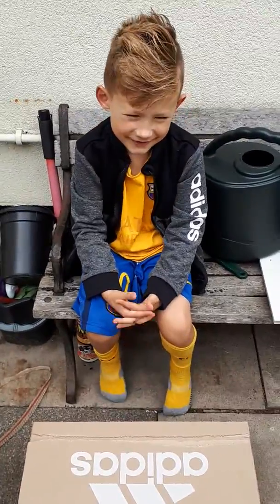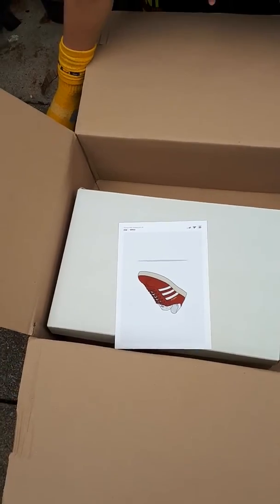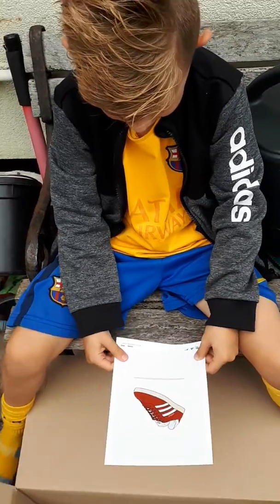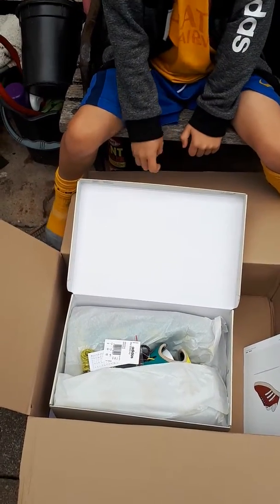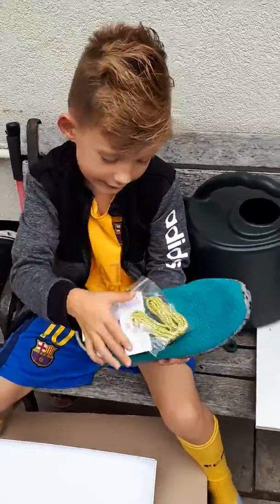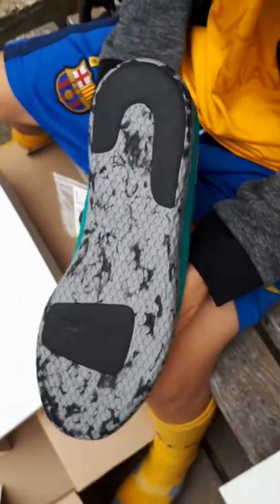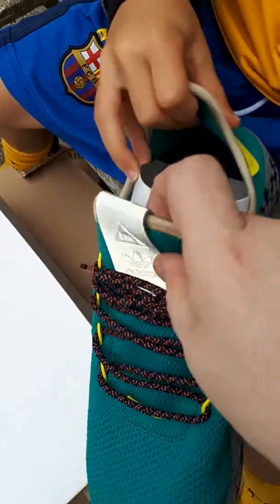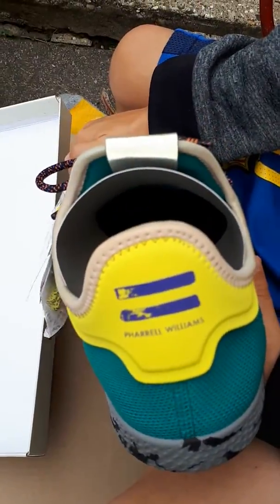Zaidens First UNBOXING Video of PW Adidas Hu Turquoise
My little Great Nephew doing a Great Job of UNBOXING my Adidas Trainers / Sneakers... pharrell Williams Tennis HU in Crazy Colours... He did an Awesome Job... Thanks Mate...